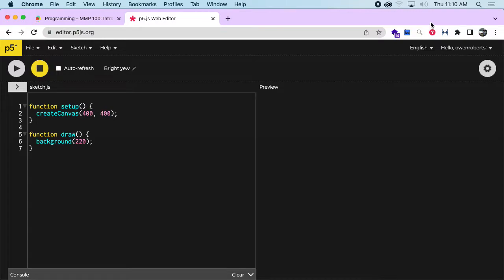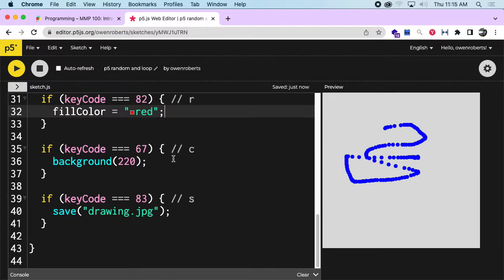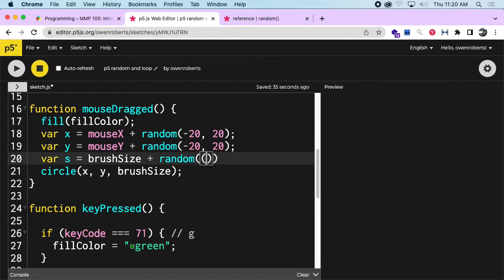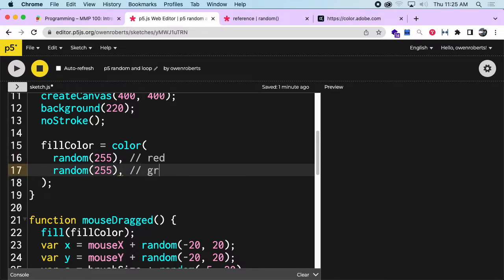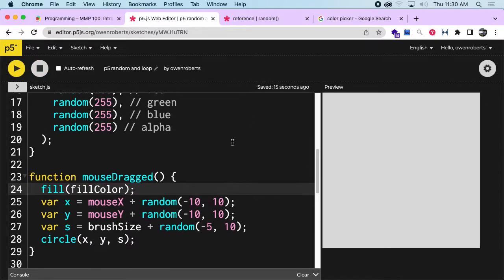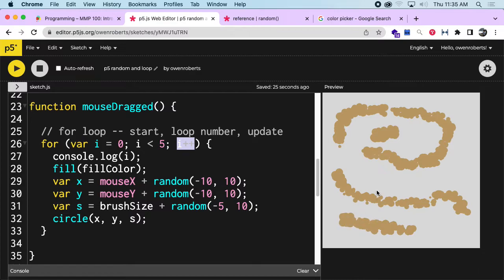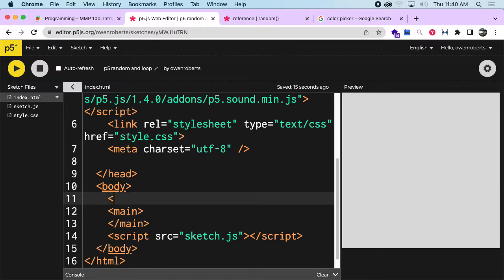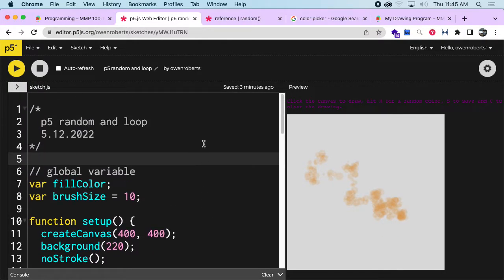p5 Random and Loops ~ MMP 100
This video covers adding randomness to the color, shape and position of the drawing brush and adding a loop, as well as documenting the program and publishing on Open Lab.  For MMP 100, Spring 2022.